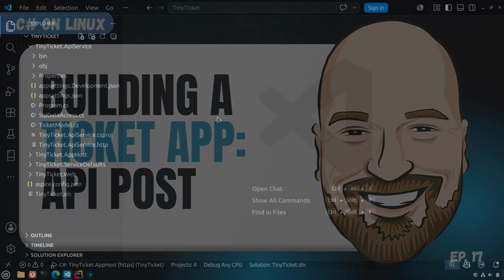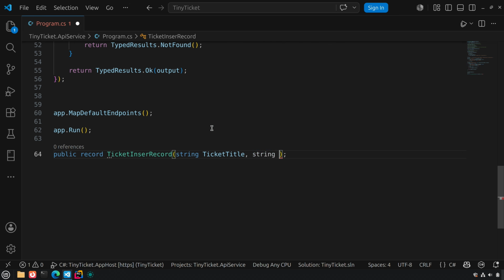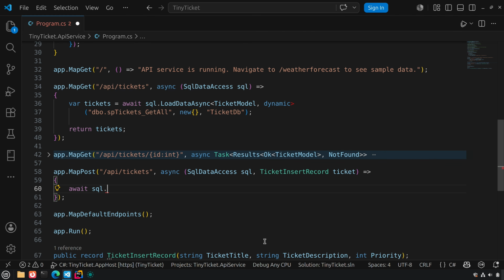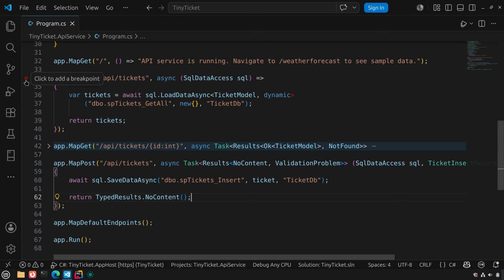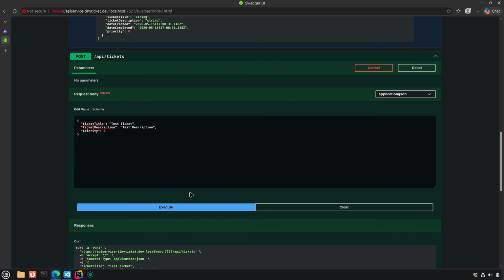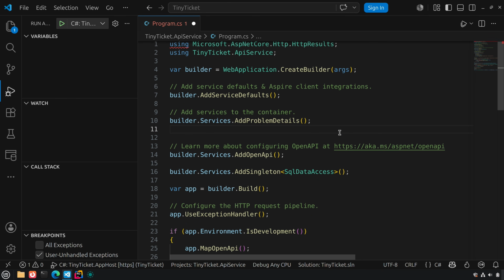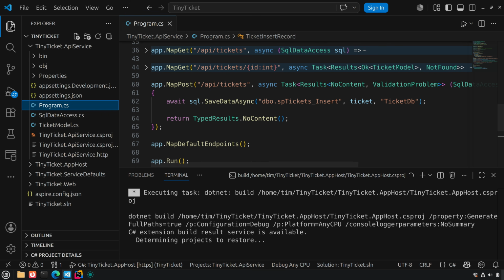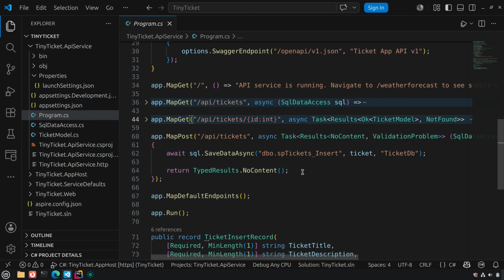Insert API with HTTP POST - C# on Linux Episode 17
We are going to add an HTTP POST command to insert data into SQL in our Minimal API project. Plus, we will auto-launch to our Swagger homepage.